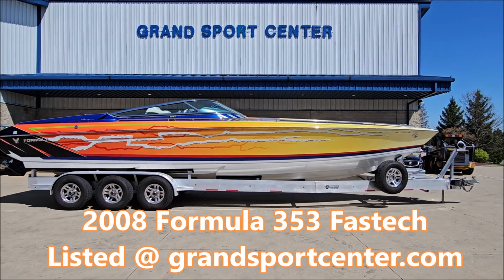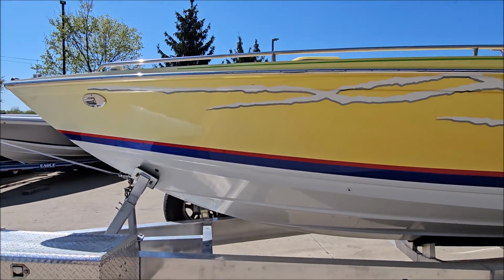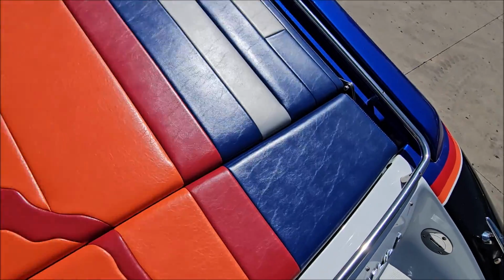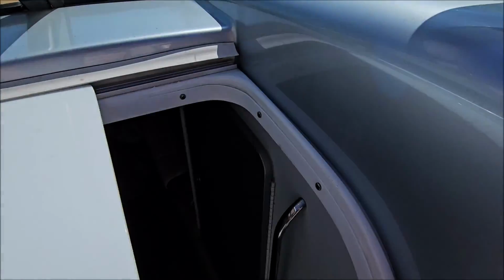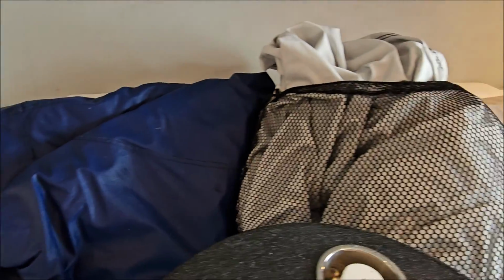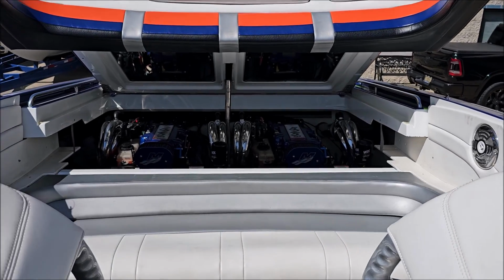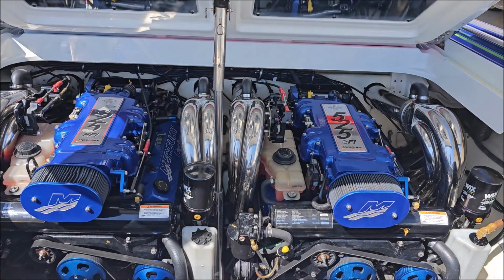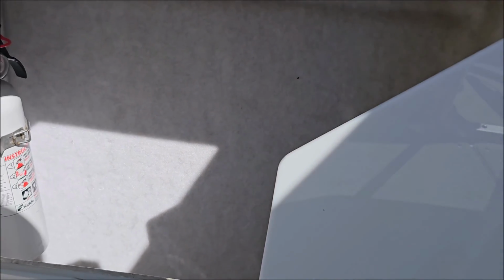Awesome boat walk through! 2008 Formula 353 Fastech, custom paint and twin 525 EFI engines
Today we walk through a 2008 Formula 353 Fastech with twin 525 EFI engines, custom paint, and excellent condition.  Listed for sale April of 2024 @ grandsportcenter.com

Full listing details:

2008 Formula 353 Fastech

Twin Mercury Racing 525 EFI with Bravo XR drives!

Both engines completely rebuilt with approx. 50 hours, all new parts including more upgraded camshafts, computer tunes by Whipple Performance.  Same time, installed Hardin Marine Hurricane stainless exhaust headers.  Both new transom assemblies, both drives refreshed.  Documentation available for buyer.

Engines and drives just serviced with fresh fluids and filters.  Total 665 hours on boat.

Hydaulic steering, K-plane trim tabs.  Stainless Bravo One 4-blade 30P props, and drive showers.

Plug in Shorepower with battery charger, and battery on/off switches.

Beautiful custom paint!  Well cared for.  Stainless rubrail, and polished windshield frame.

Roomy sunpad, rear bench seating, removable cockpit carpet, and power drop down driver and passenger bolster seats.  Push button power engine hatch, mirrored underneath.

Beautiful carbon fiber look dash panels with polished rim Livorsi gauges, drive and tab indicators, GPS speedo, Mercury Smartcraft, and Garmin GPS chartplotter.  Polished Livorsi controls with power trim on handle.

VHF ship-to-shore radio.

5 place intercom with headsets.

CD stereo with CD changer in cabin.

Deep cuddy cabin with salon seating, vee berth sleeper. Countertop with stainless sink.  Refrigerator.  Enclosed head with toilet (never used, tank has been removed but is available)

Cabin Air Conditioning with new compressor (thru-hull plugged due to non-use)

Formula owner’s manuals included.  Boat was surveyed in 2023, included for buyer.

Canvas includes:  snap on cockpit cover, and a full storage cover.

Includes a custom-fit 2018 Manning aluminum trailer with toolbox, electric over hyd brakes, spare tire and electric jack.